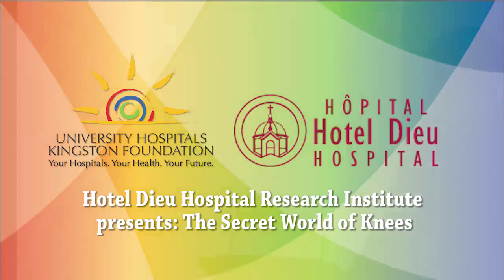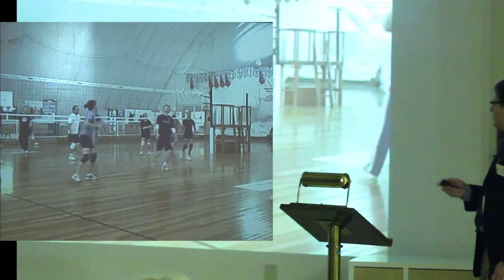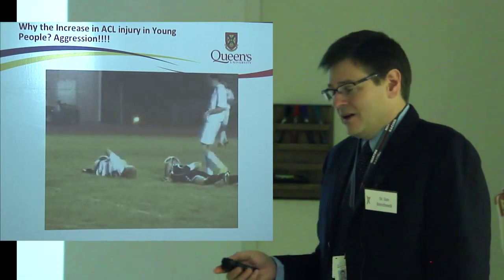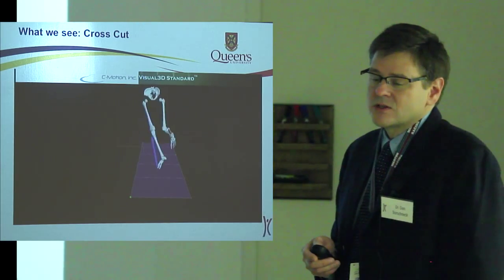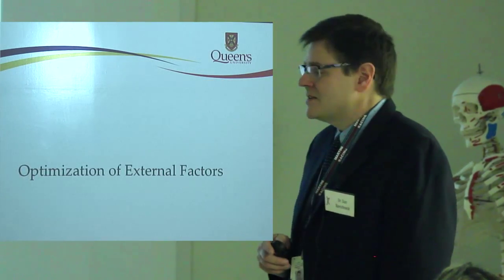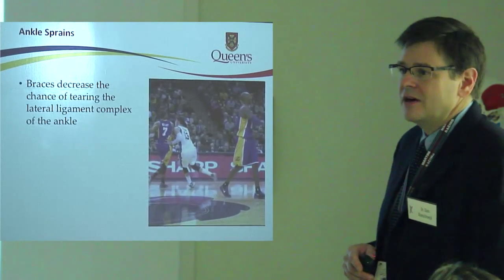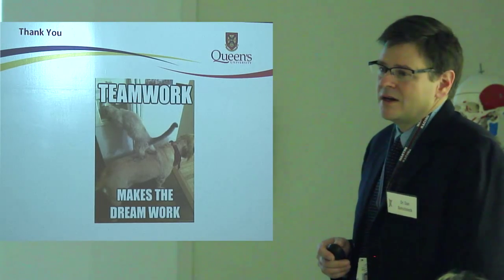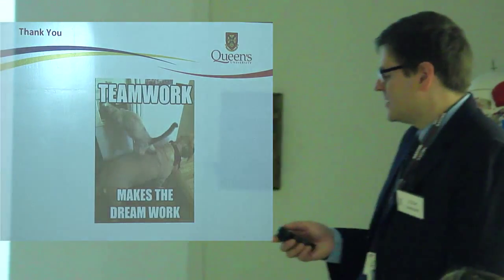Everything you wanted to know about knees from our local researchers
The Human Mobility Research Lab at Hotel Dieu Hospital provided the perfect backdrop for the Hotel Dieu Research Institute's A World of Knees information event. From the latest in ACL sports-related injuries to osteoarthritis, world-leading researchers right here in Kingston provide some interesting information on the health of knees.